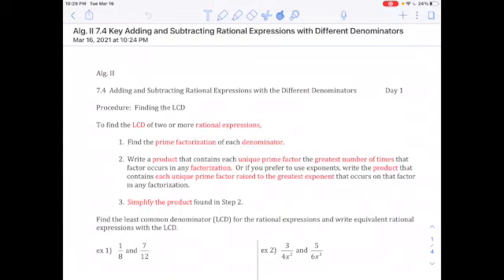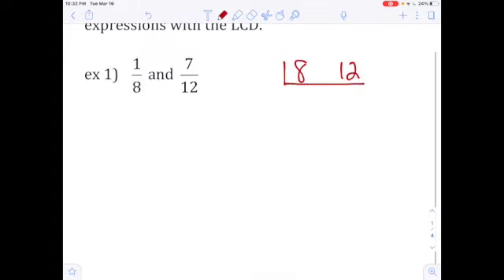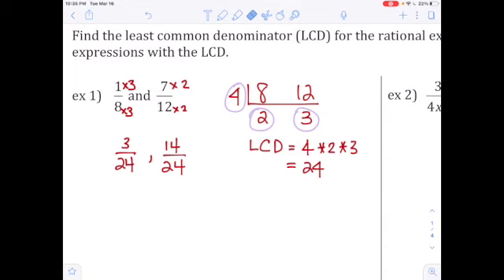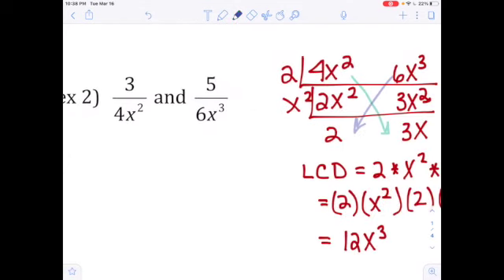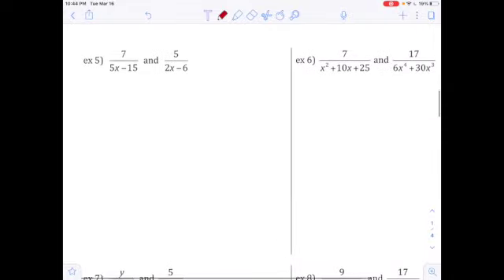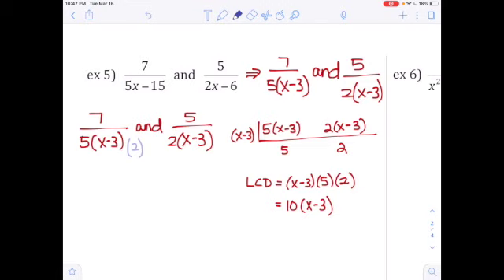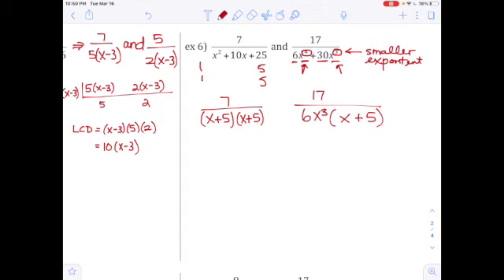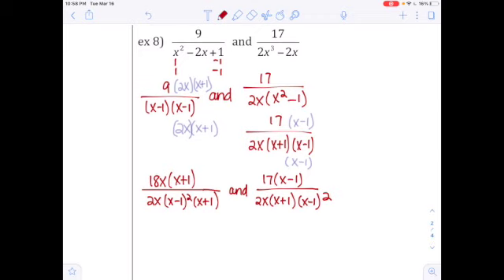Alg. II 7.4 Adding and Subtracting Rational Expressions with Different Denominators #1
Adding and Subtracting Rational Expressions with Different Denominators #1